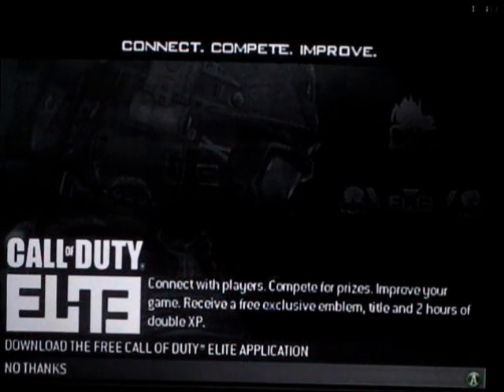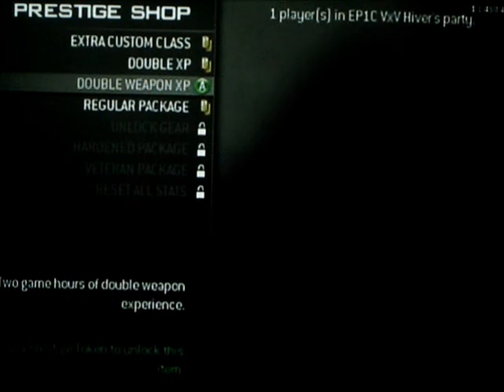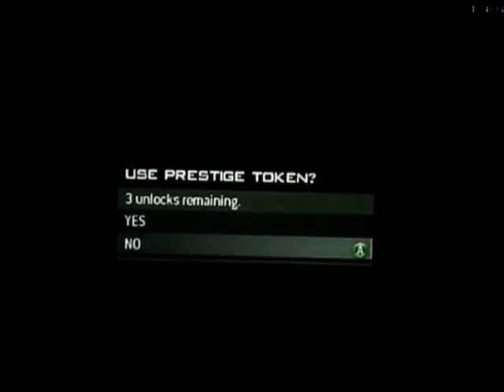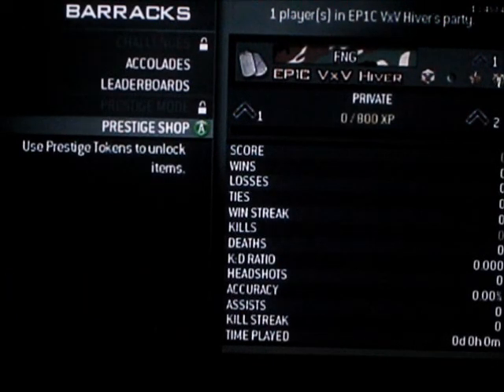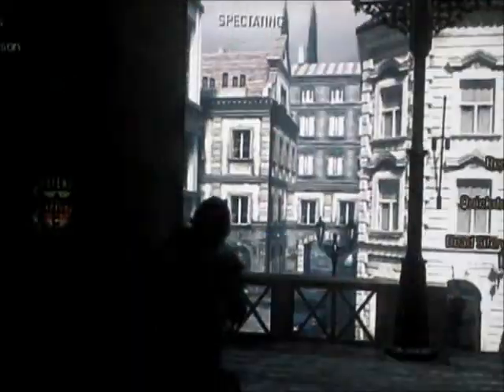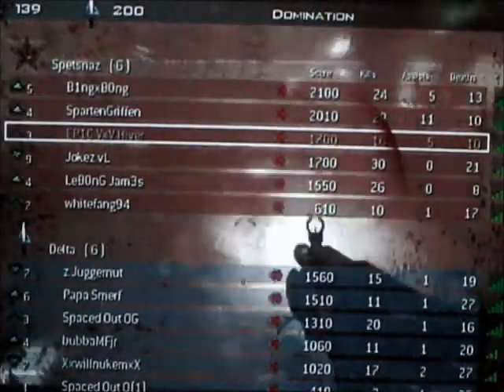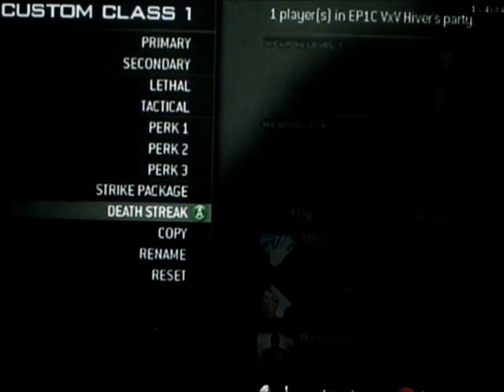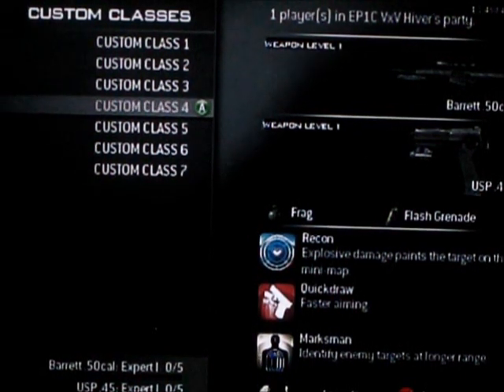My First Gameplay of MW3!!!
My first ever gameplay of Domination, Live taken with canon camera. Edited on Windows Live Movie Maker.